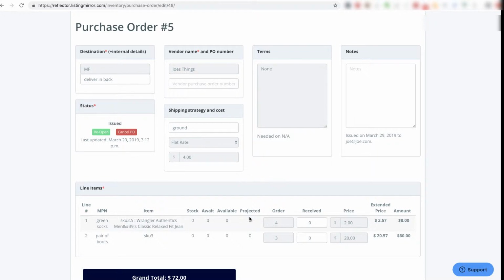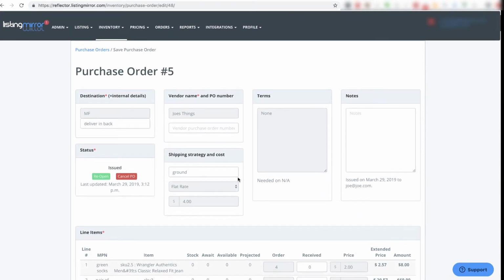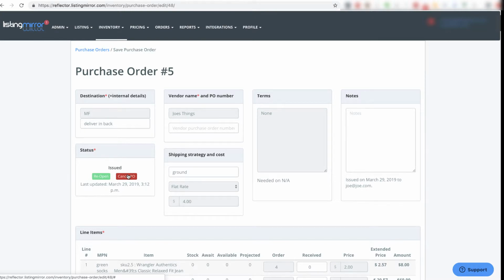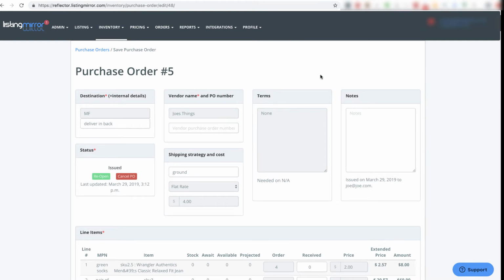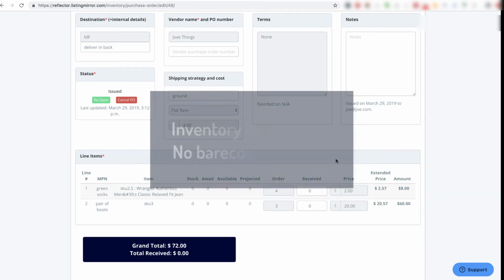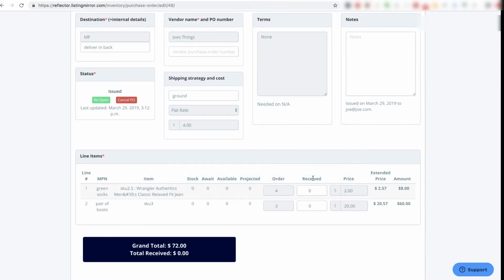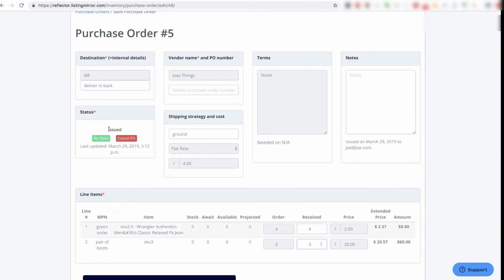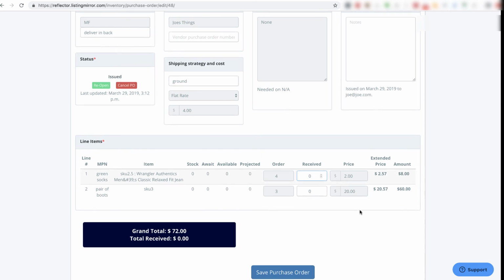The Easiest Way to Keep Track of Receiving Purchase Orders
Luckily, there are now advanced software options for processing purchase orders. Technology makes purchase order processing much more efficient. We simplify your entire inventory management process and make receiving purchase orders easy. You can easily create and send purchase orders using your Vendor Catalogs and receive items against the purchase orders in our app. The process for purchase order receiving is straightforward and will ensure your purchase orders are handled correctly.